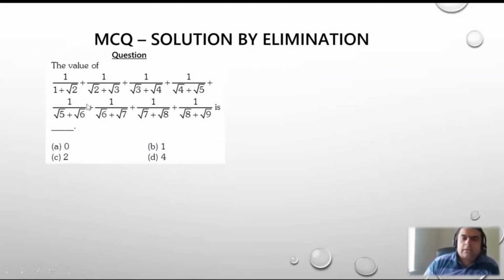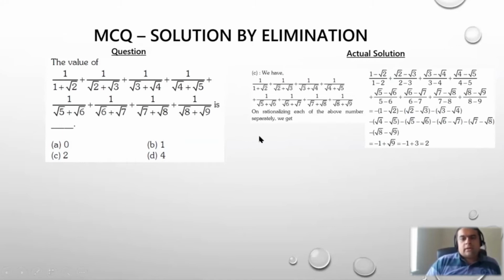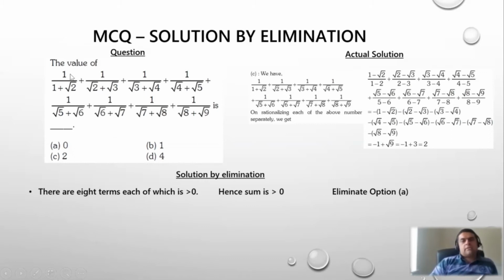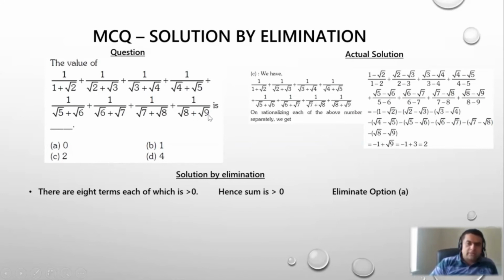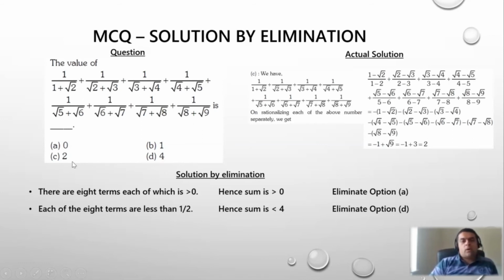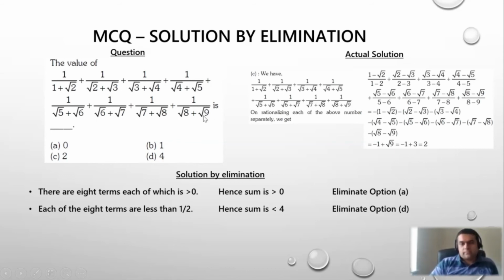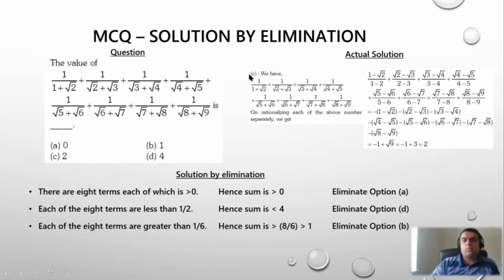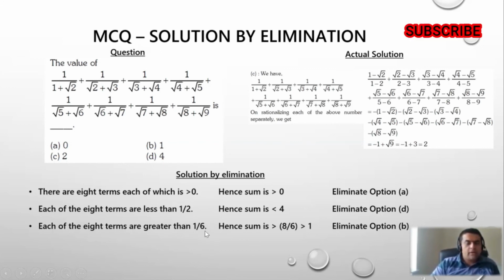Solving MCQ | Easy Elimination method |Tips & Tricks |OYM | Mathematics |Vivek Menon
This video meets the need of the hour of students to handle MCQ questions smartly and quickly.
This introduces the elimination method to solve MCQ problems.
MCQ maths tips and tricks vivek menon Elimination method on you mark oym # # class 9 CBSE# class10# guest session # solve smart quick.